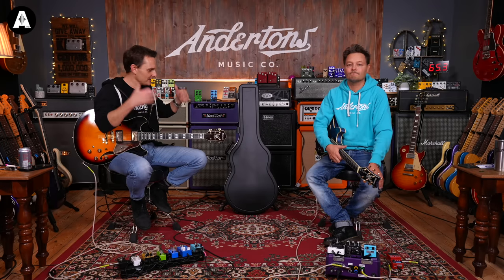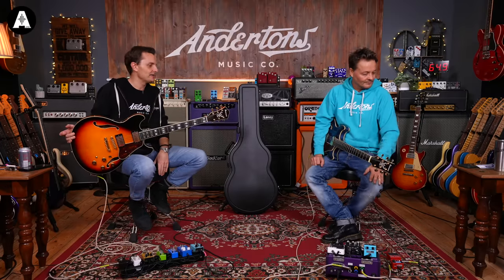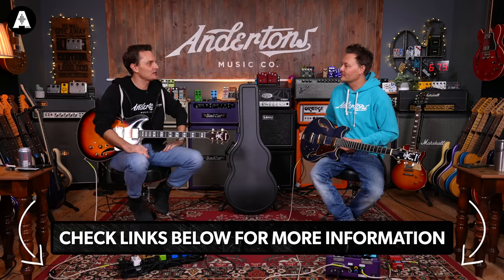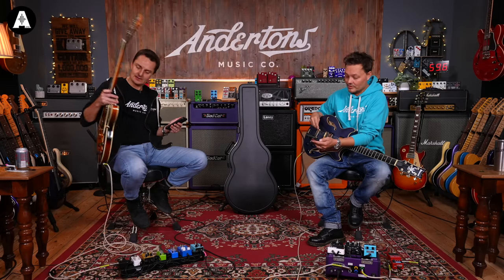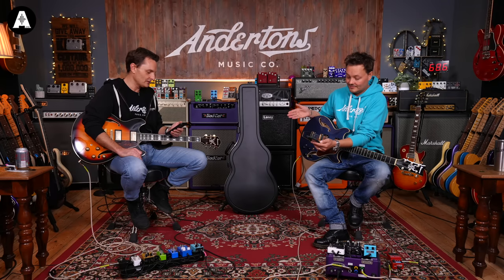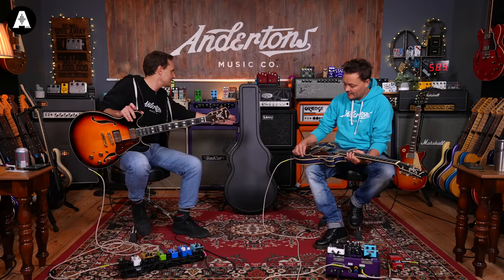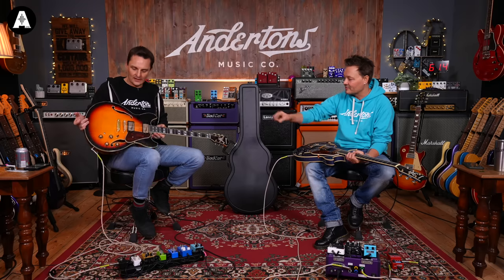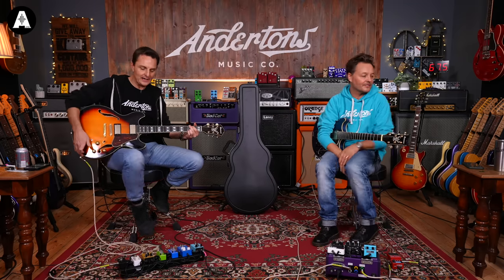First Look at the New 2022 Ibanez Semi-Hollow Guitars!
👆 Ibanez may be most synonymous with metal players and virtuosos like Steve Vai & Joe Satriani, but they also have a soft side! The 2022 Ibanez Artcore & Artstar series have beautiful hollow and semi-hollow bodies reminiscent of Gibson models.

⏰ Timestamps ⏰
» 0:00 Intro Jam
» 1:50 Ibanez 2022
» 4:55 Let's Get Some Spec from the AS113-BS & AMH90-PBM
» 9:08 Let's Get Some Tones from the AS113-BS
» 14:25 Let's Get A Closer Look at the AMH90-PBM
» 16:35 What Does it Sound Like?
» 23:18 Final Overview & Outro Jam